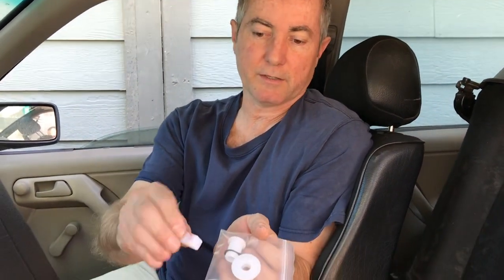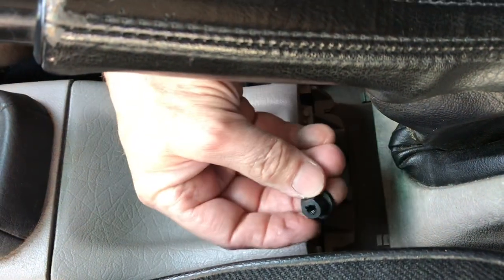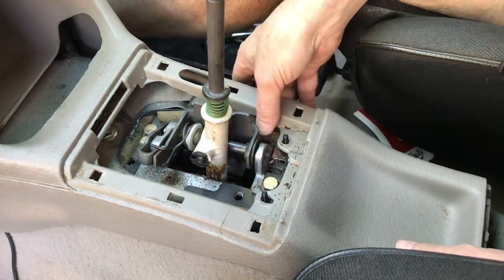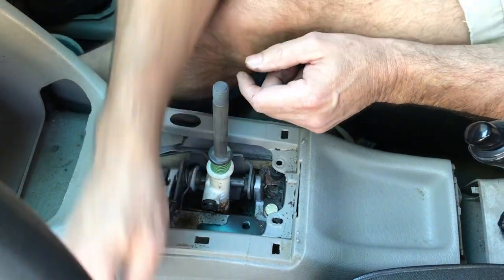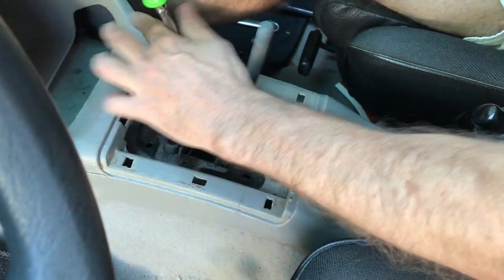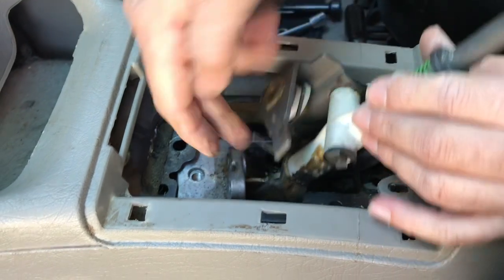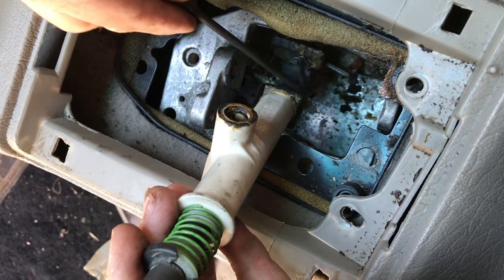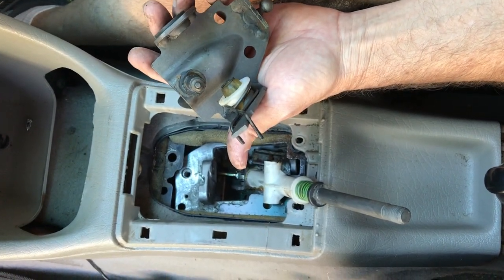Accessing VW Mk3 02A shifter to replace shifter bushings in cabin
In this short video Jim from Dieselegeek shows how to gain access to the shift mechanism inside of a Mk3 Jetta TDI. This is the same procedure for a Mk3 GTI VR6 and is very similar to all Corrados and B3 and B4 Passats.